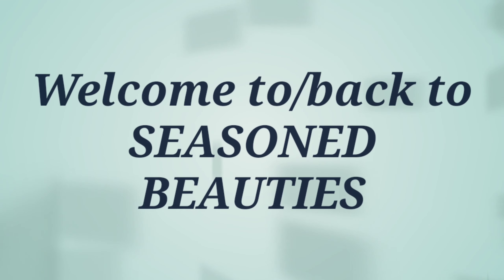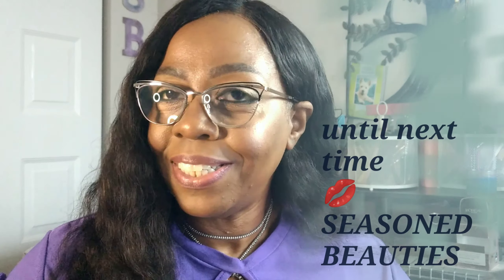IPSY GLAM BAG PLUS UNBOXING October/$222. MSRP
Today we unbox the October  IPSY GLAM BAG PLUS. This month's value is over $222.00 and the products were quite nice and items that I will get good use out of.

If you are interested in the IPSY Subscription service the details are here.

IPSY Details
Glam Bag $12.00/5 Deluxe sized products/bag value $50.00 +
GB PLUS $25.00/5 full-size products/bag value $125.00 +
GB ULTIMATE $50.00/8 full-size products/bag value $250.00+